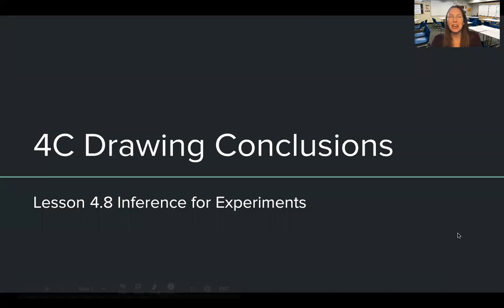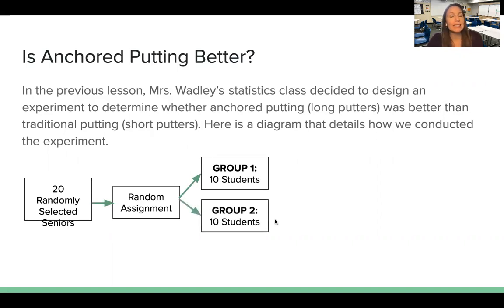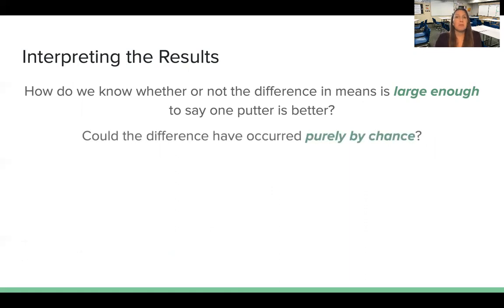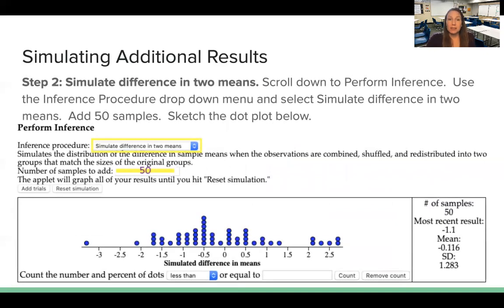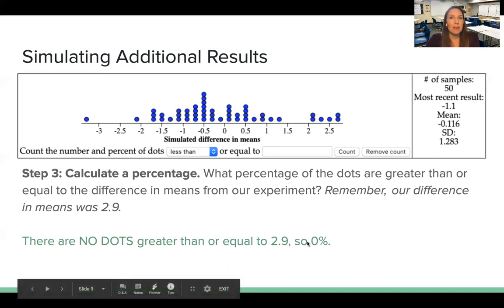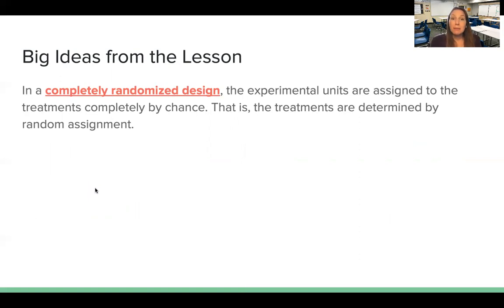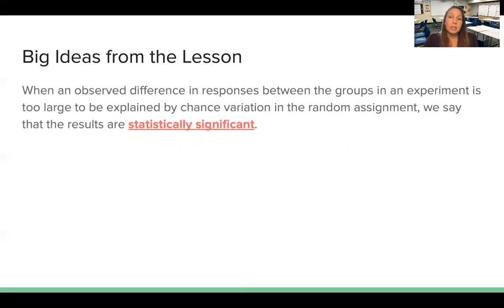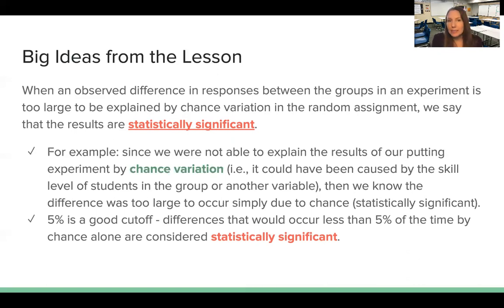4C (4.8) Lesson - Inference for Experiments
Learning Outcomes:
✓ Outline an experiment that uses a completely randomized design.
✓ Explain the concept of statistical significance in the context of an experiment.
✓ Use simulation to determine if the difference between two means or two proportions in an experiment is significant.